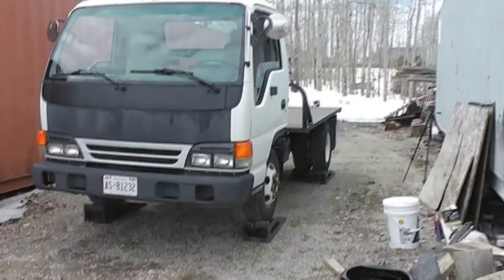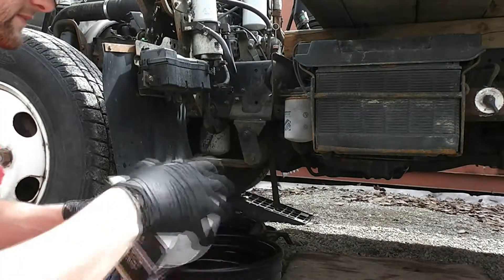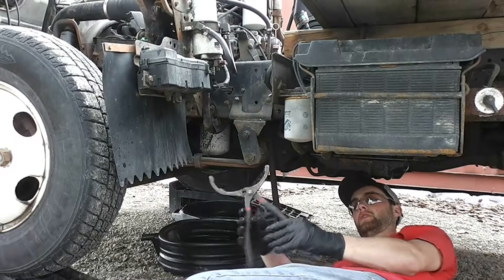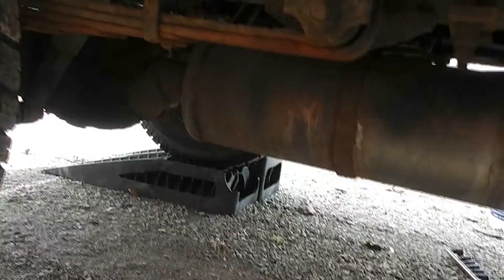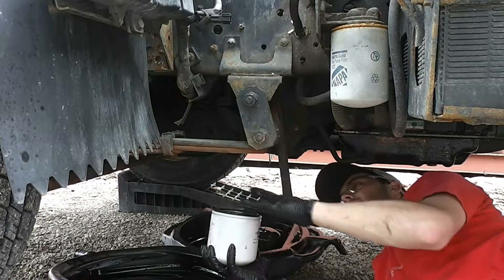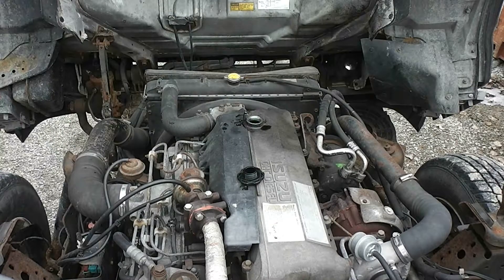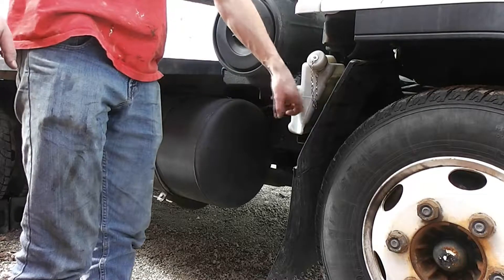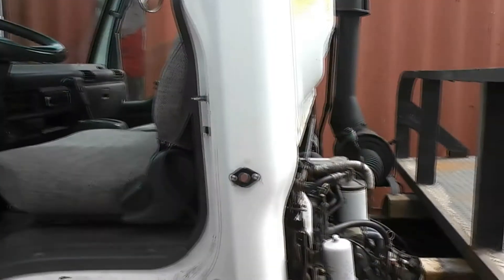GMC W4500 Oil Change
Oil change on my 2000 GMC W4500. This is the same for any Isuzu, Nissan, Mazda, GMC and Chevrolet truck with the 4HE1 Diesel engine.